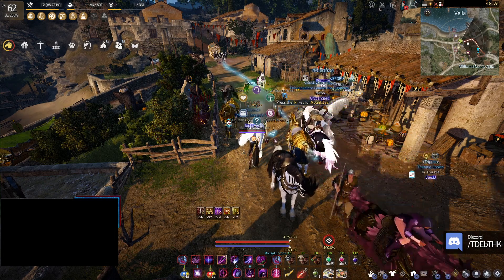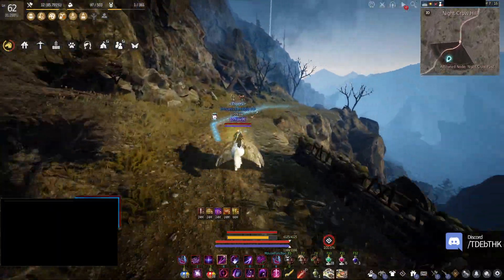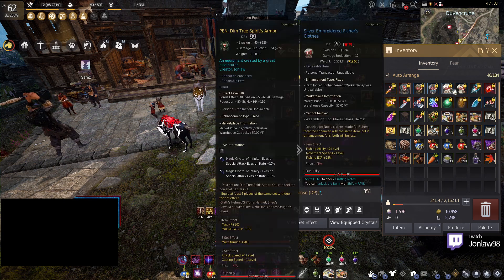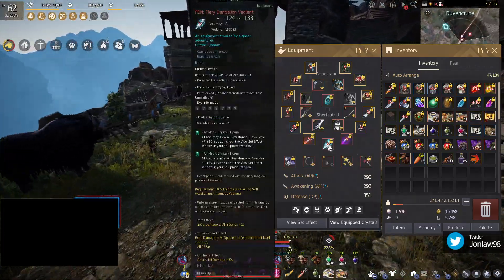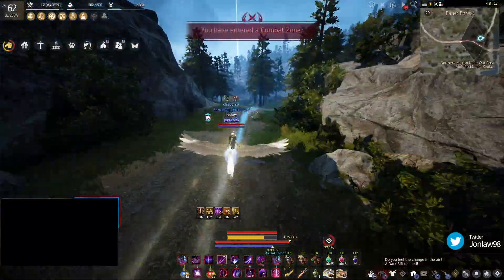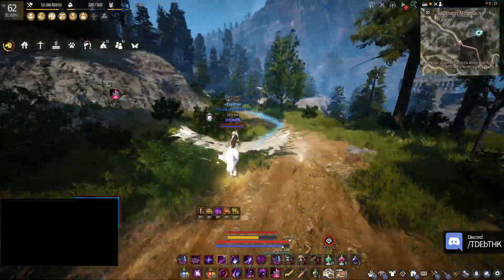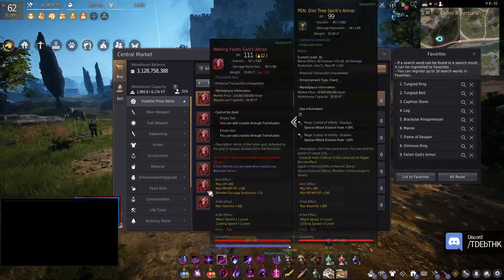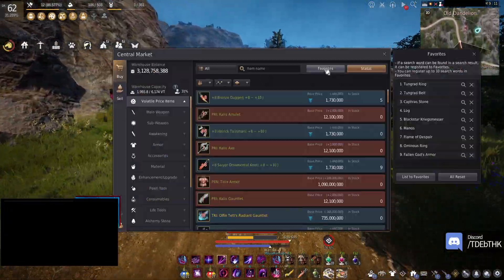FIERY DANDELION - Let's Play Part 766 - Black Desert Online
Part 766 - Fiery Dandelion
Black Desert Online Remastered Let's Play Gameplay Part 1 Dark Knight includes a Review, Black Spirit Quests, Character Creation, Enhancing, Life Skills, Awakening and Succession with live commentary by Jonlaw.